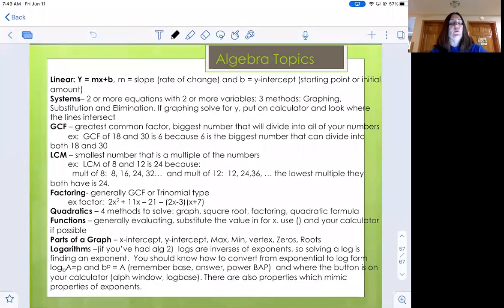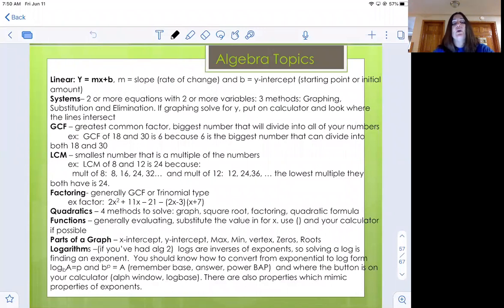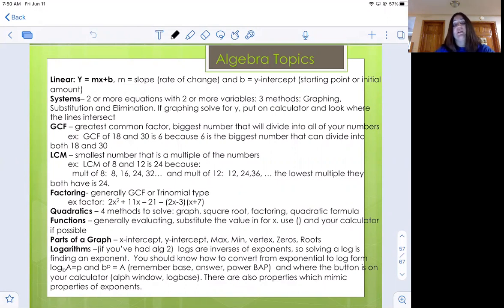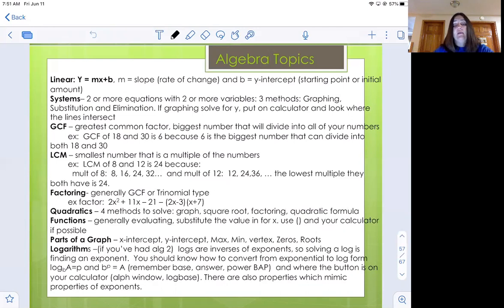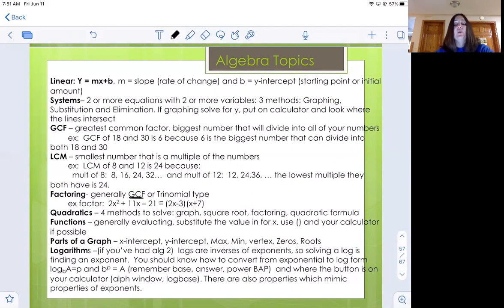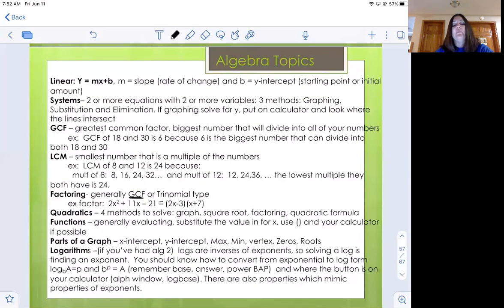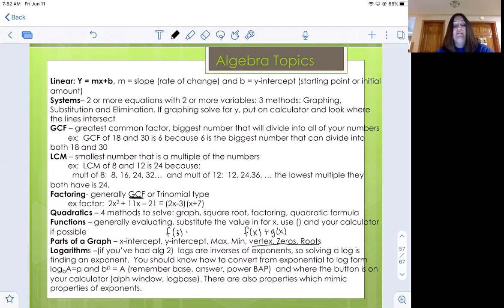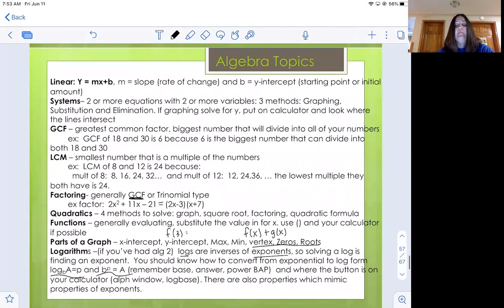ACT Algebra Topics